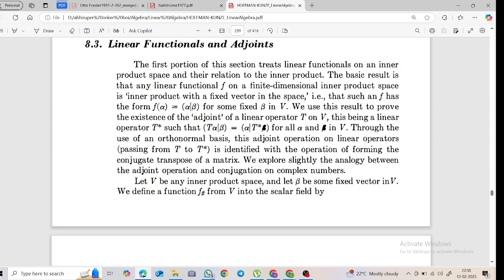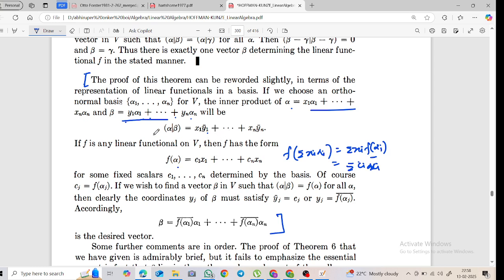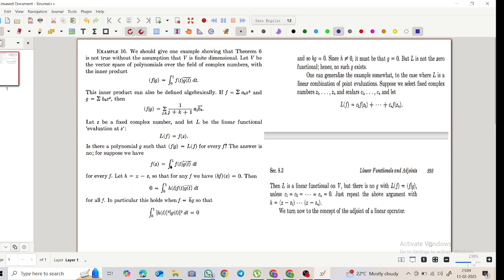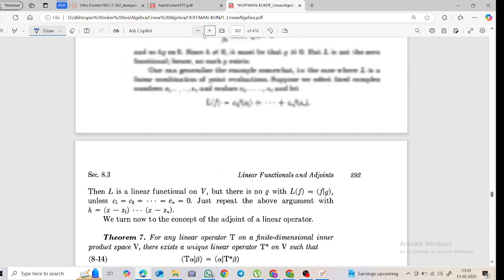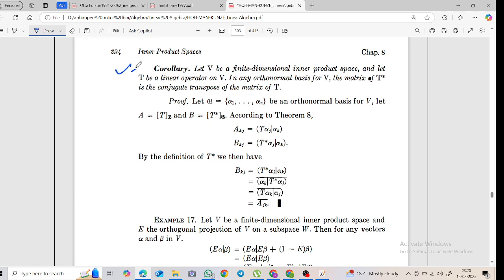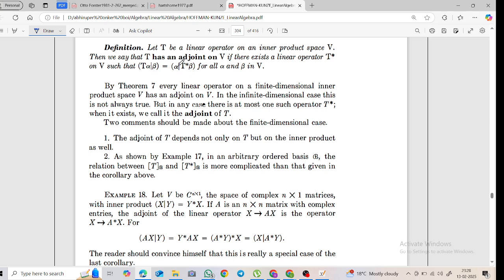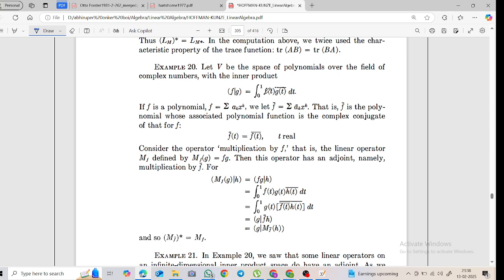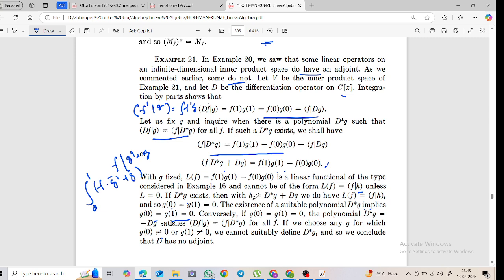Linear Algebra 28 (2024)